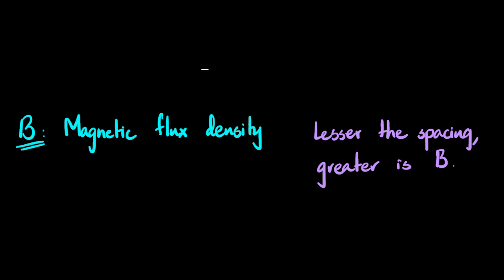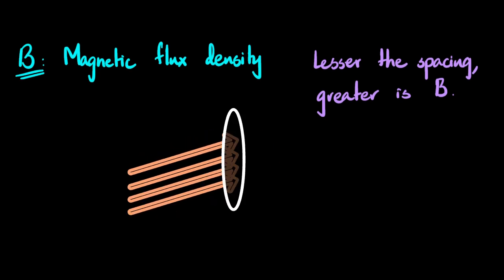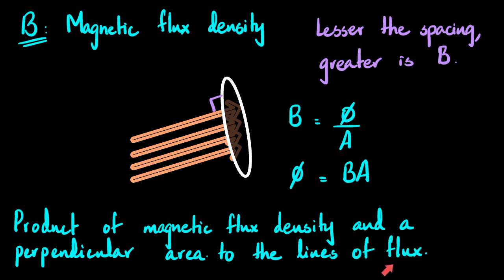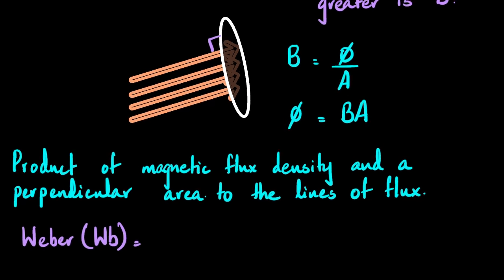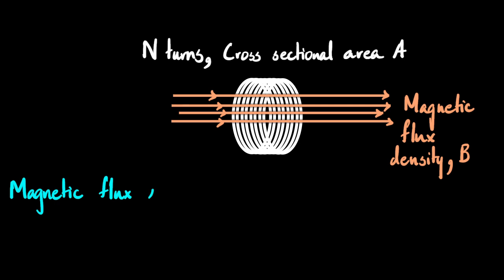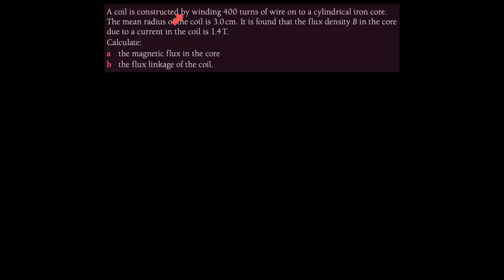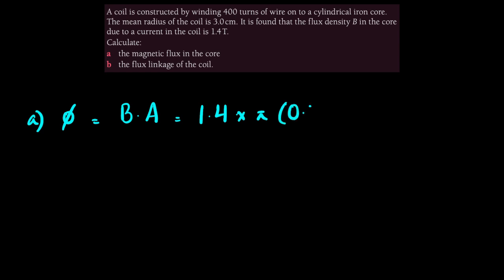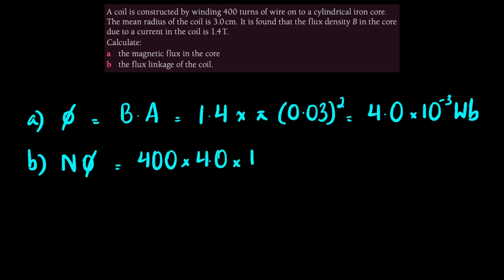Magnetic Flux | EM Induction | A level Physics 9702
Welcome to our CAIE A Level Physics lesson on Magnetic Flux and Magnetic Flux Linkage! In this video, we dive into the concepts essential for understanding electromagnetic induction—a cornerstone of modern physics. We will cover:

1. Definition of Magnetic Flux: Understand what magnetic flux and magnetic flux density mean in the context of magnetism and electromagnetic induction.

2. Calculating Magnetic Flux: Learn how to calculate magnetic flux using the formula φ = B * A, where B is the magnetic flux density and A is the perpendicular area.

3. Concept of Magnetic Flux Linkage: Explore the concept of magnetic flux linkage in coils with a specific number of turns, expressed as n * φ.

4. Application of Magnetic Flux Linkage: Apply the formula for magnetic flux linkage to solve problems involving coils interacting with magnetic fields.

5. Comparing Magnetic Flux and Flux Linkage: Assess and distinguish between magnetic flux and magnetic flux linkage, understanding their units and applications in various scenarios.

By the end of this video, you will have a comprehensive understanding of magnetic flux and flux linkage, crucial for mastering electromagnetic induction and preparing for your CAIE A Level Physics exams.

Do you want an A in A Level Physics? Get on Alt Academy to gain access to our treasure trove of resources. You’ll get:

1. Video lessons covering the full AS & A2 syllabus
2. Expert Academic Support
3. Past paper video solutions that explain how to answer each question step by step
4. A readymade study plan to complete the AS or A2 Physics syllabus in 60 or 90 days
5. Topical skill-checks and chapter worksheets for extensive practice
6. Global Community of learners
7. Revision guides and flashcards
8. Written past paper solutions going all the way back to 2016

So what are you waiting for? Join Alt now!

Check out our main YouTube channel for videos on exam tips, past paper video solutions, intros to our other subject experts & more!